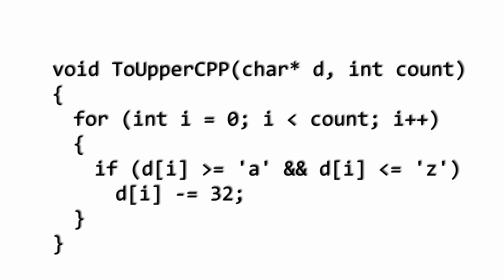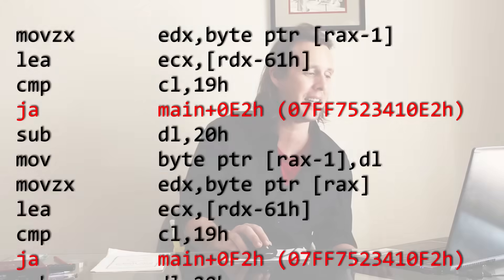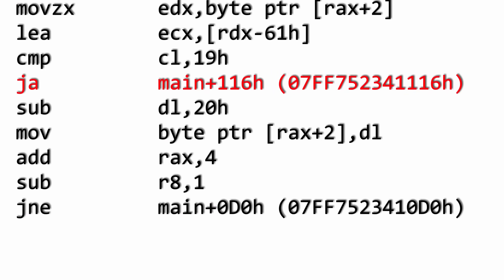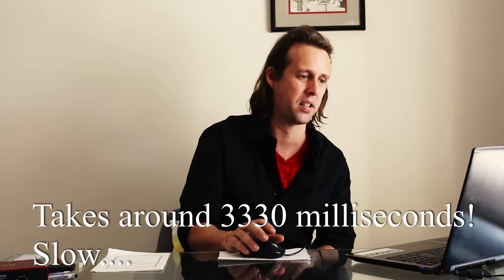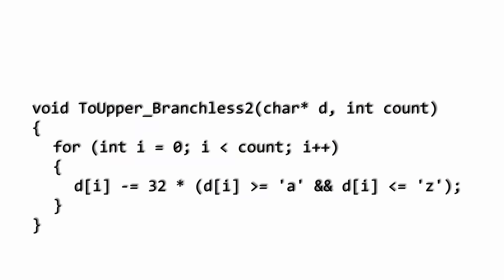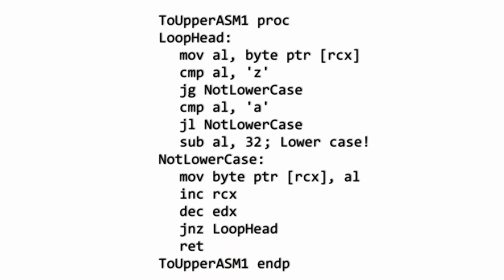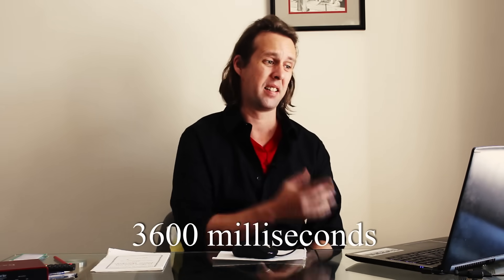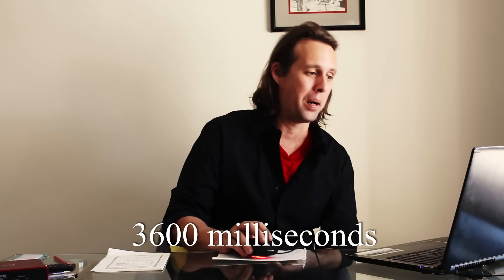Branchless Programming: Why "If" is Sloo and what we can do about it!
In this video we look at branchless programming. This is a technique to gain speed in our high and low level programming by avoiding branching code as much as possible.